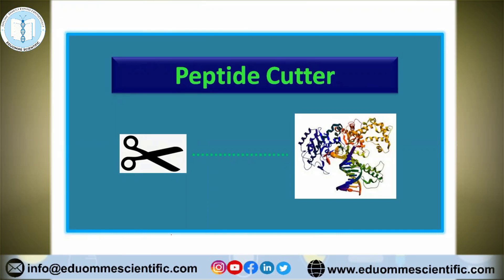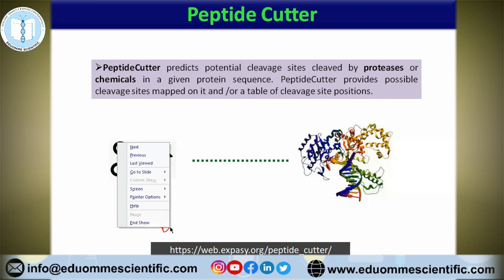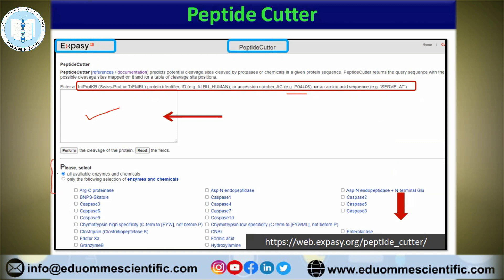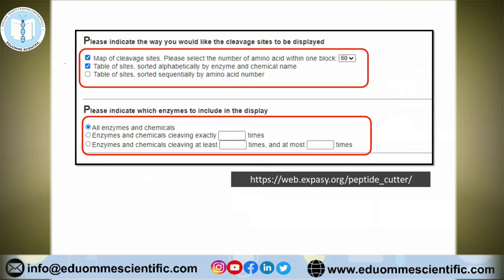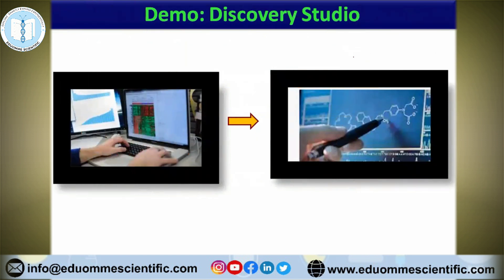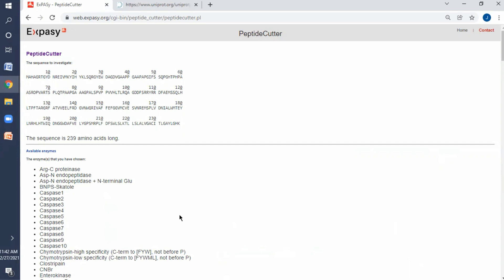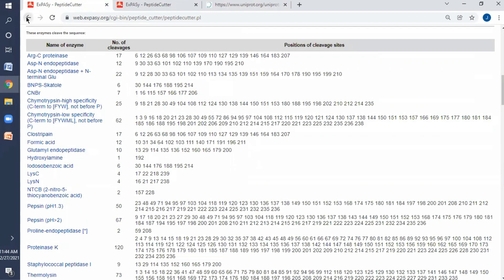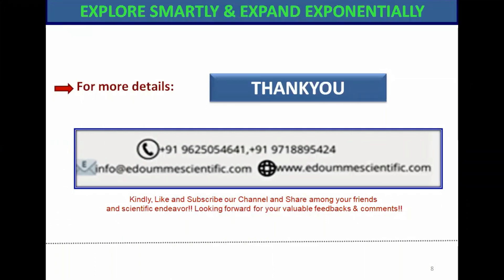Peptide Cutter- Expasy (Practical Tutorial English )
Kindly talk to our Career Advisor
NEW DELHI BRANCH